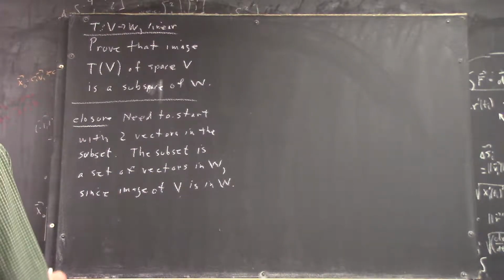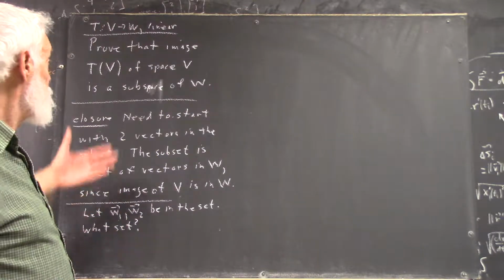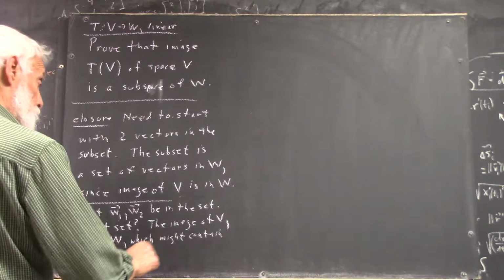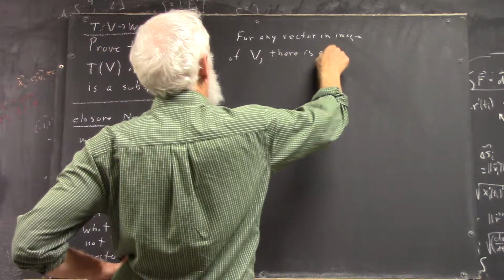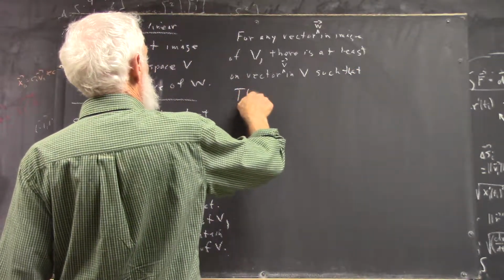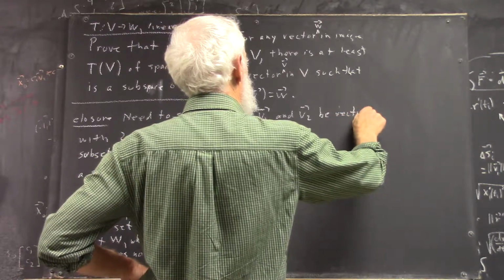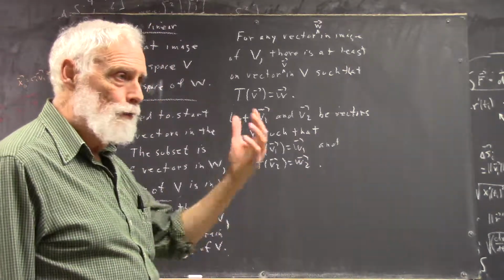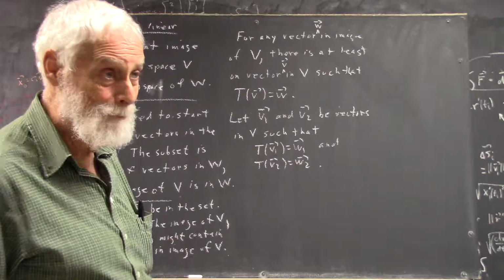daglin 3642 vectors in image set are in W so call them w1 and w2 images of vectors in V call thos